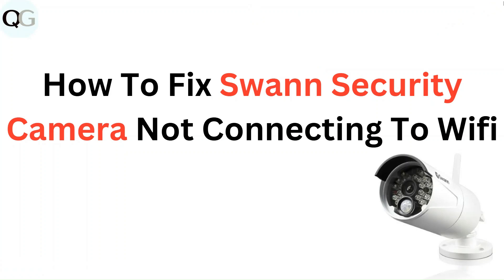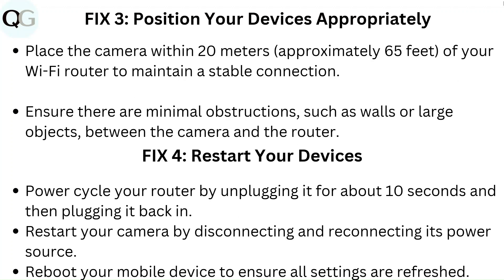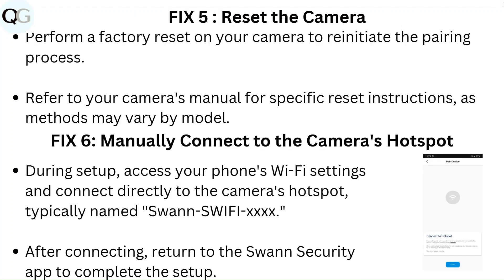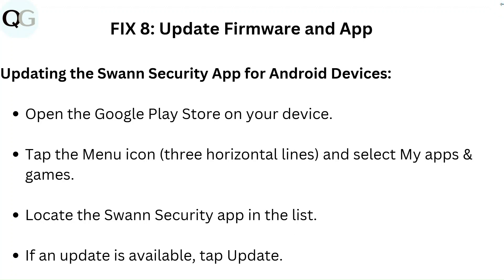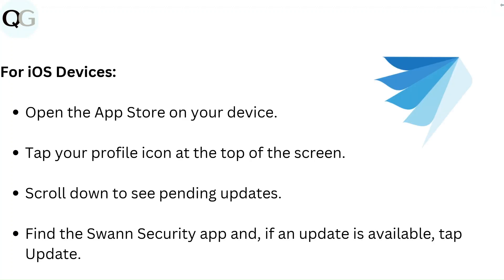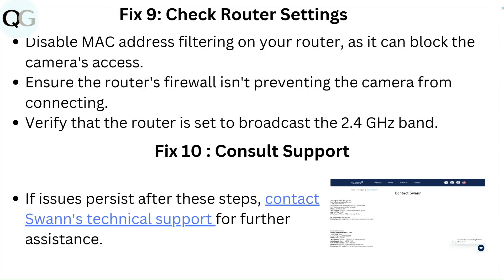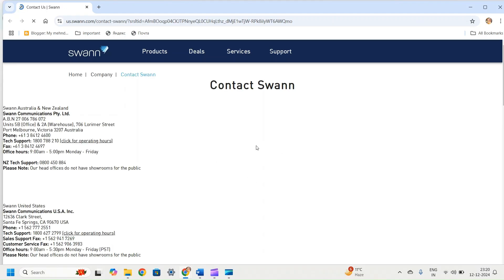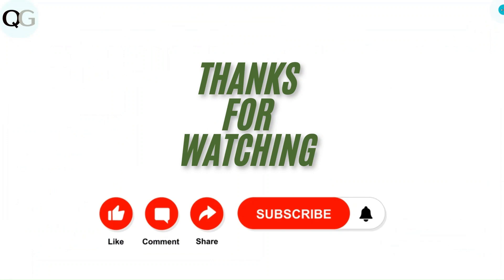How To Fix Swann Security Camera Not Connecting To Wi-Fi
This Video Serves As A Comprehensive Tutorial On Fixing Connectivity Issues With Swann Security Cameras. We Delve Into The Reasons Why Your Camera May Not Be Connecting To Wi-Fi And Offer Practical Solutions To Rectify These Problems.

00:07 - Fix 1: Verify Wi-Fi Compatibility
00:18 - Fix 2: Check Wi-Fi Credentials
00:31 - Fix 3: Position Your Devices Appropriately
00:46 - Fix 4: Restart Your Devices
01:03 - Fix 5: Reset The Camera
01:16 - Fix 6: Manually Connect To The Camera's Hotspot
01:38 - Fix 7: Disable Interfering Applications
02:09 - Fix 8: Update Firmware And App
02:58 - Fix 9: Check Router Settings
03:13 - Fix 10 : Consult Support